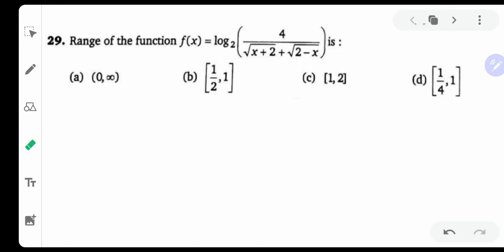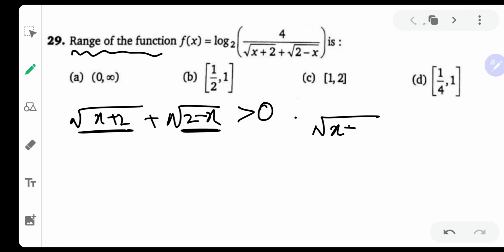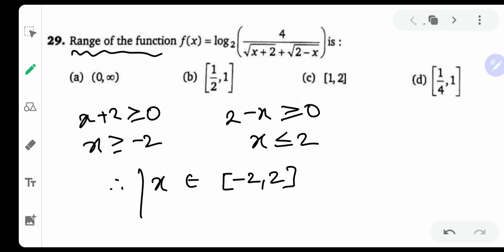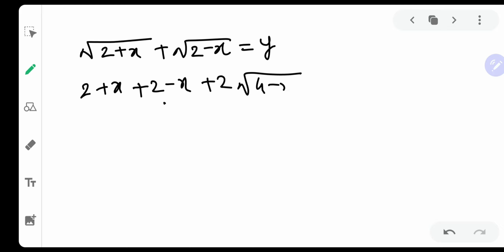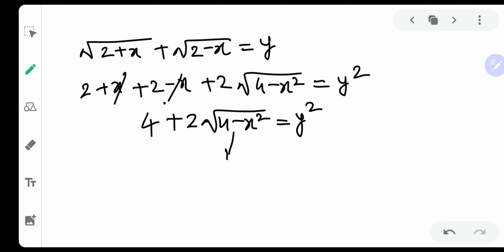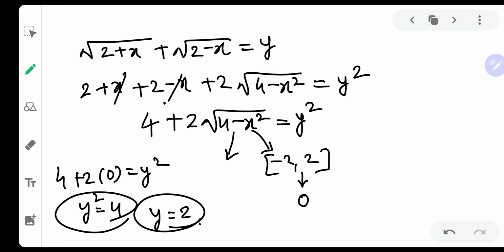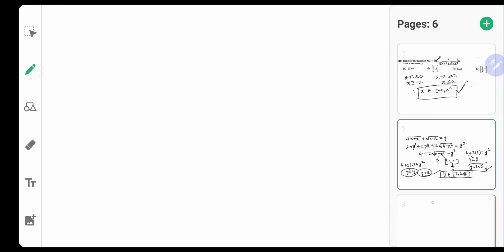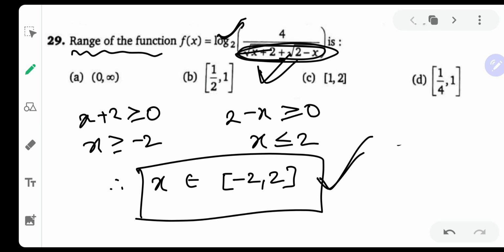Black book | Functions | Page no.6 | Q.29| JEE Advanced